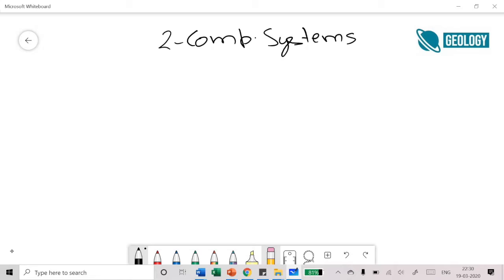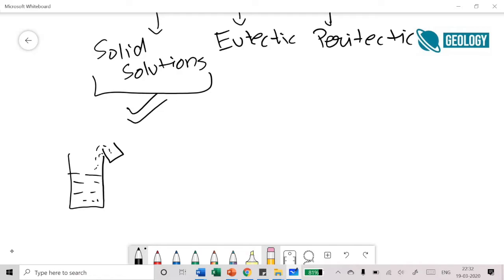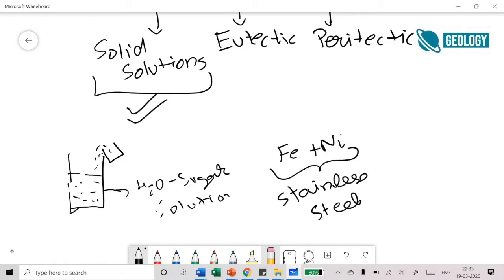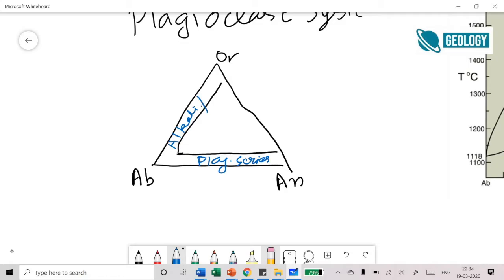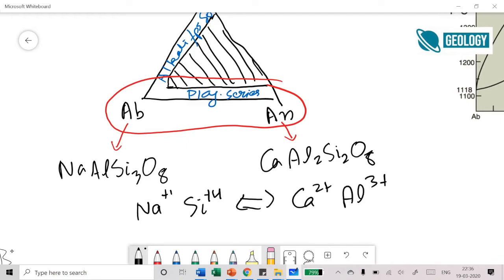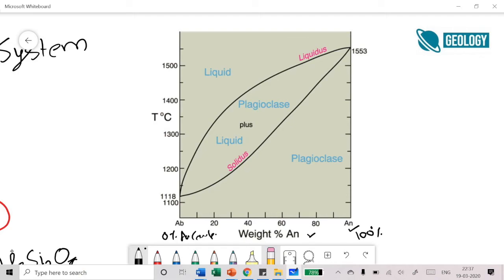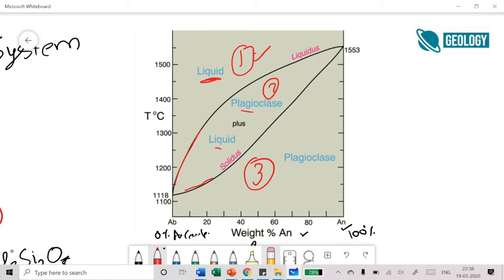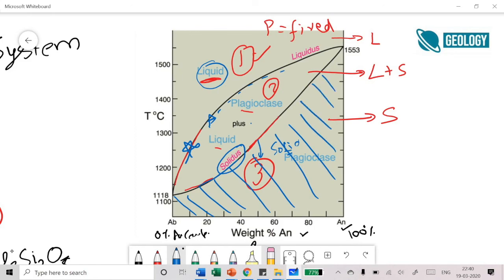L III: Introduction to Solid Solution (Igneous Petrology)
Understand the phase behaviour of minerals exhibiting solid solution during crystallisation or melting.